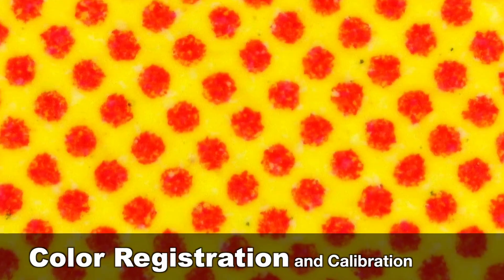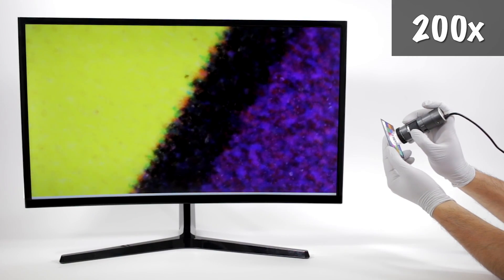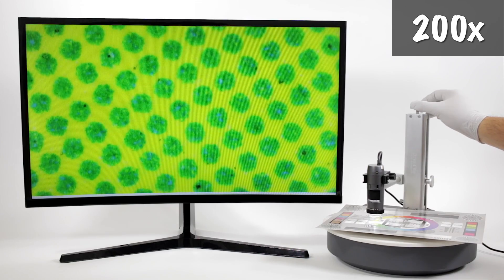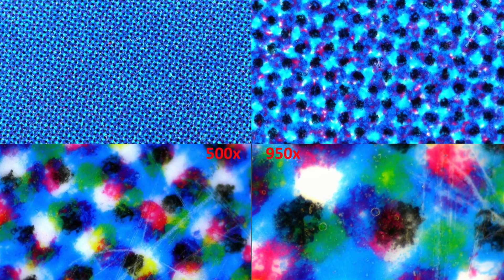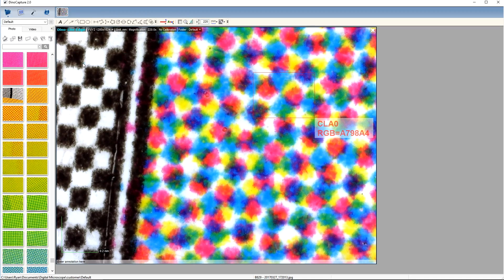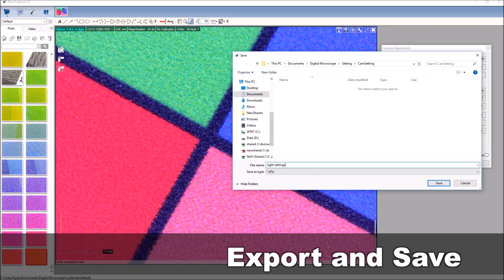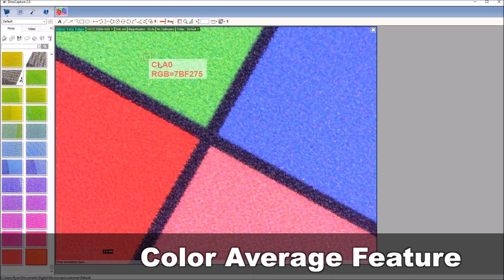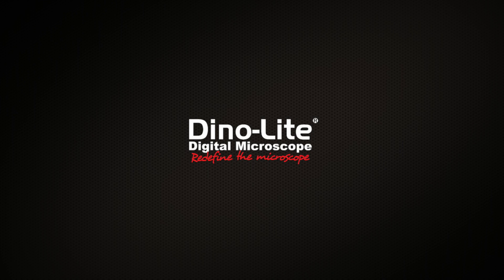Dino-Lite: Color Registration and Calibration with DinoCapture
Color registration and color calibration is easy with the DinoCapture software for Dino-Lite on Windows. The color average feature is available with Dino-Lite models with measurement.